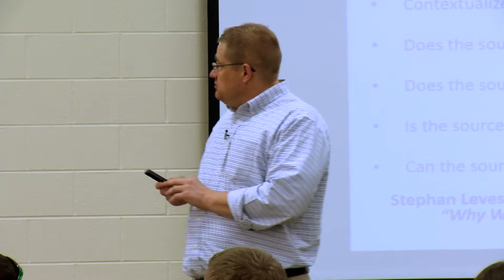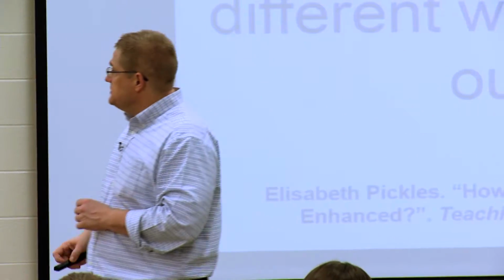Building a Document Set - Social Studies History Lab Part 11